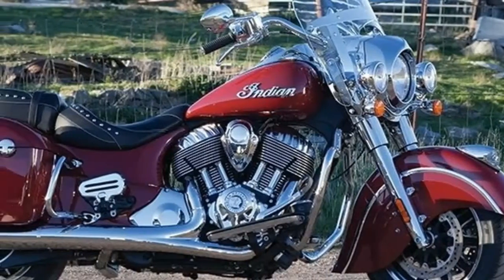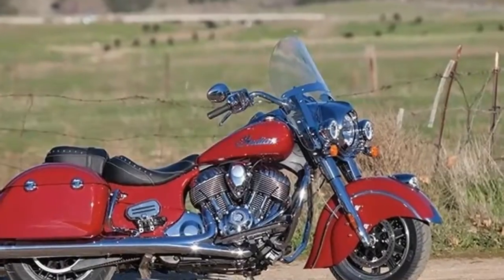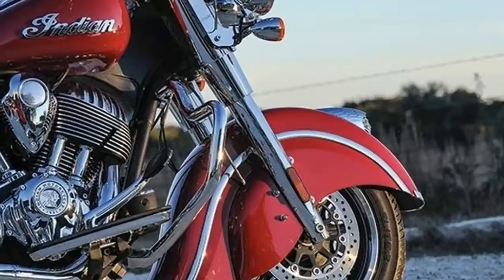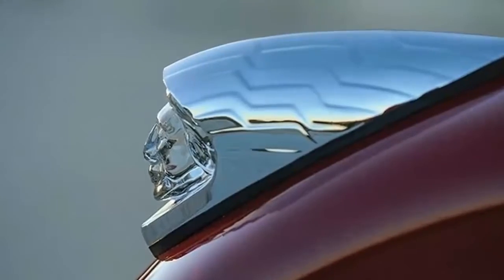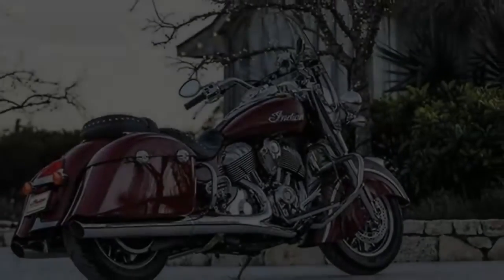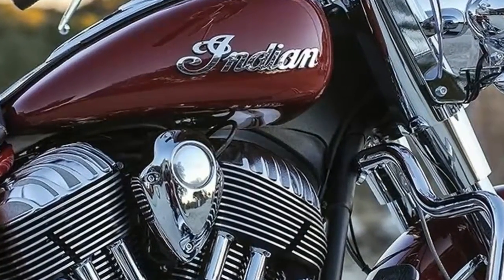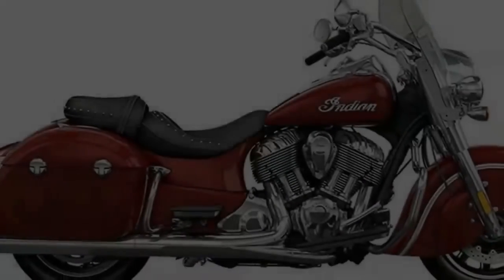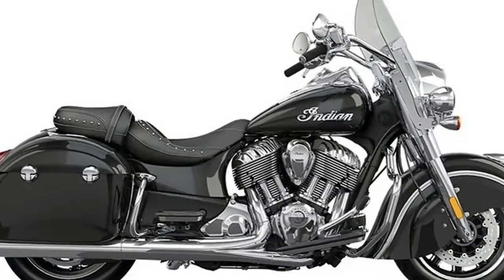Watch Now!!! 2016 2017 Indian Springfield review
The newest pressure on Harley-Davidson comes in the form of the new-in-2016 Indian Springfield. Named a “bagger ” by the Indian marketing folks, it is much closer to the truth to call it a tour bike . Before you start shaking your head, I would point out that big touring fairings are a relatively recent feature, and that back in the day. this is what American touring models looked like.

Back in 1901 when George Hendee brought in Oscar Hedstrom to help power his bicycle designs, he couldn’t have known that he was launching a legacy that would, off and on, be in operation through the entirety of the 20th century and into the future. Yet, here we are in 2016 with a revamped Indian Motorcycle Company that is thriving under the Polaris umbrella and taking a serious bite out of the domestic motorcycle market, a slice of the pie that for many years was under the de facto monopoly of H-D. They say that competition is good for the market, and I believe that the recent success of Indian products has forced Harley out of its complacency and driven innovations that may never have happened. or at least not yet.

Indian worked in plenty of nostalgic touches here and there on the Springfield while it tackled the more pragmatic issues with an eye to modern performance. This new ride is meant to serve as a tribute to the original Indian factory in Springfield, Massachusetts, so join me whilst I evaluate how they did.